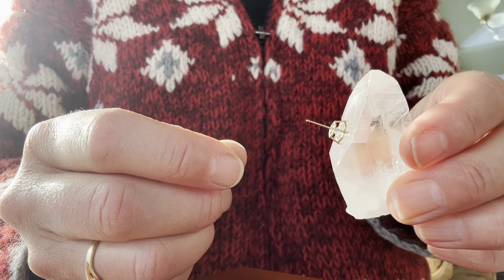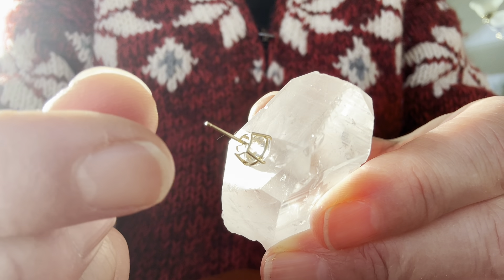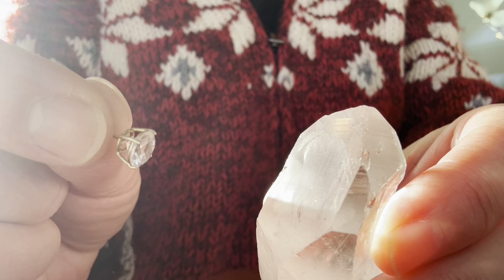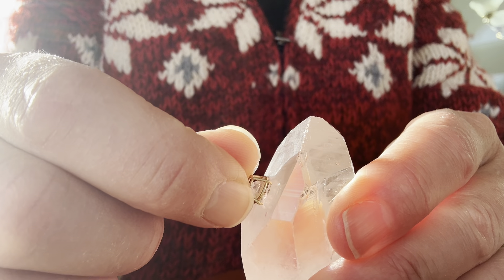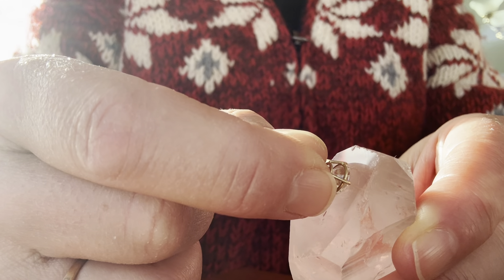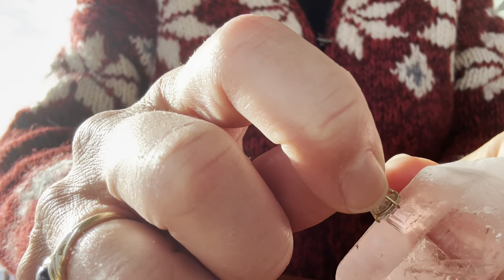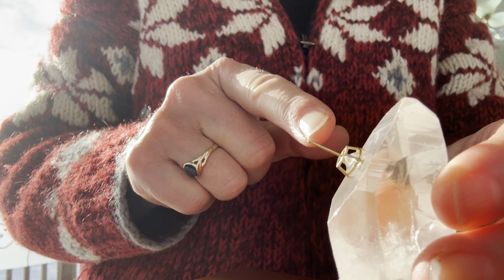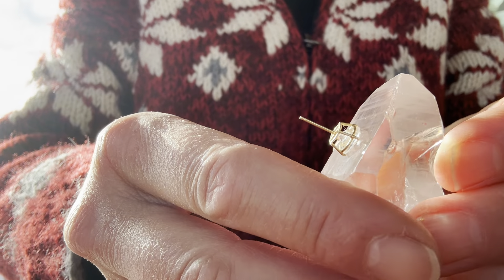Very Cool Party Trick with Piezoelectricity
This crystal was super charged for 4 minutes with scalar energy prior to making this video with the Biotransducer Pro.

It’s just pure, organic information for your health journey. Always consult with your qualified health care professional before making health care decisions. This podcast does not substitute professional health care advice.

The information on this website has not been evaluated by the FDA and is not intended to treat, diagnose, cure or prevent any disease. This information is not intended as a substitute for the advice or medical care of a qualified health care professional and you should seek the advice of your health care professional before undertaking any dietary or lifestyle changes.